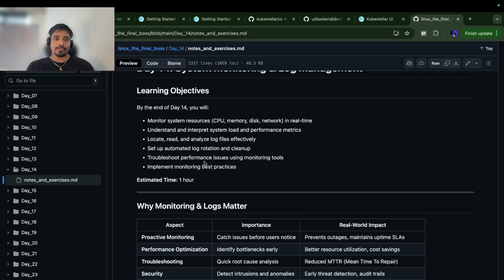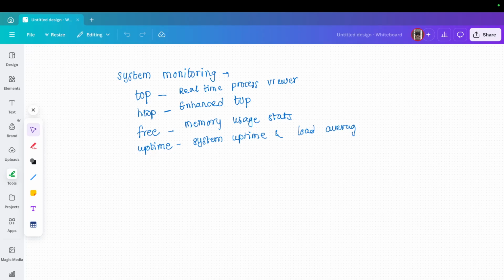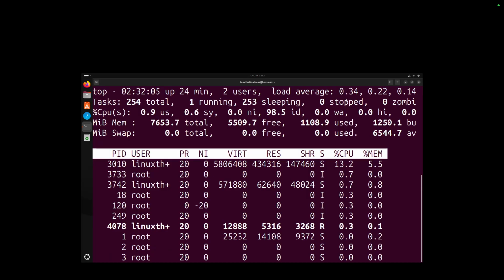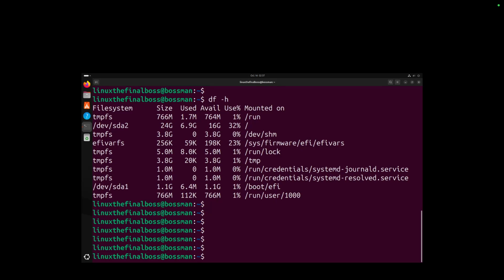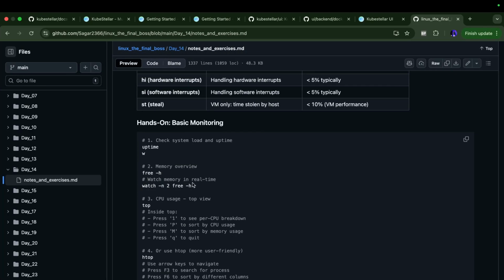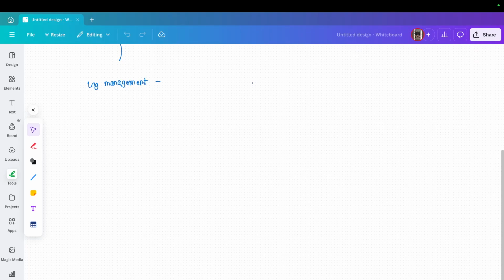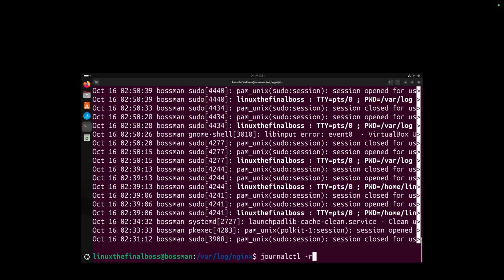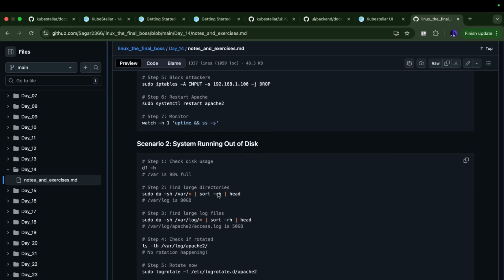Day14: System Monitoring & Log Management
By the end of Day 14, you will:
- Monitor system resources (CPU, memory, disk, network) in real-time
- Understand and interpret system load and performance metrics
- Locate, read, and analyze log files effectively
- Set up automated log rotation and cleanup
- Troubleshoot performance issues using monitoring tools
- Implement monitoring best practices